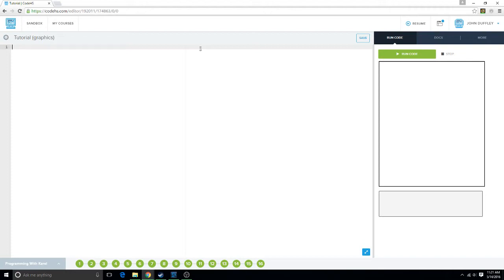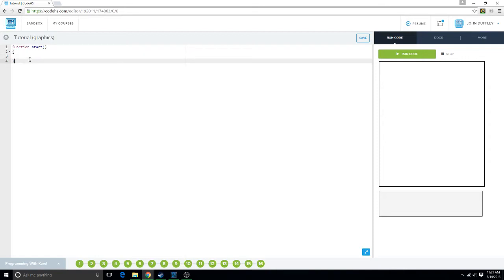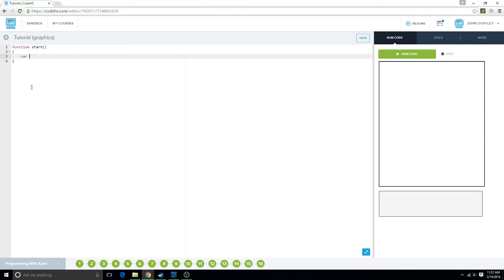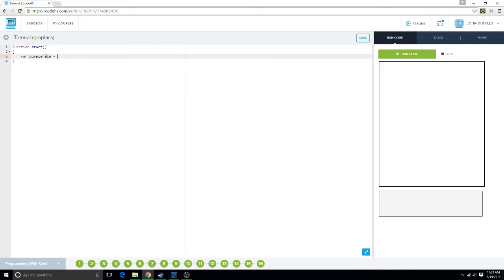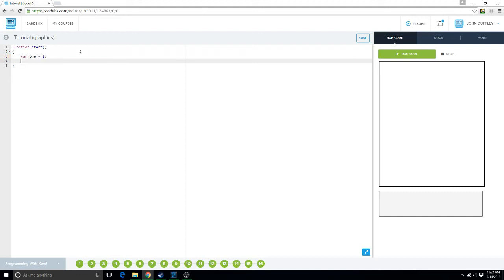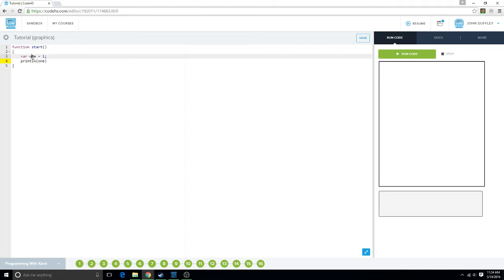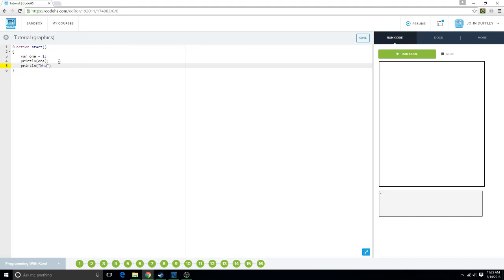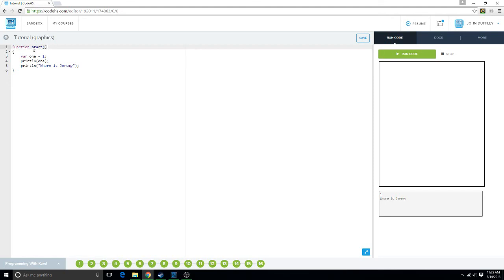Codehs/Javascript tutorial "codetorial" #1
In this motion picture I will be teaching you the basics of javascript in Codehs such as start functions, variables, println, and other basic knowledge of the language
(Huge thanks to Codehs and their creators for making this possible)